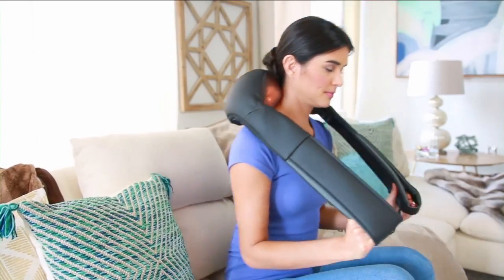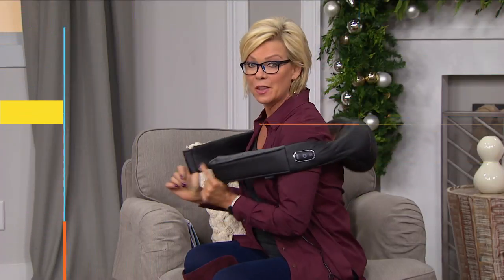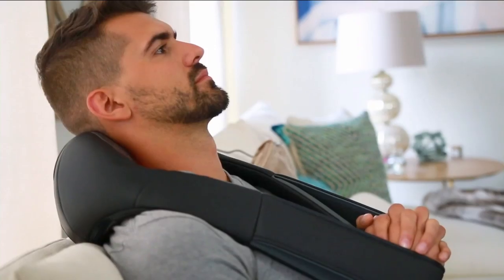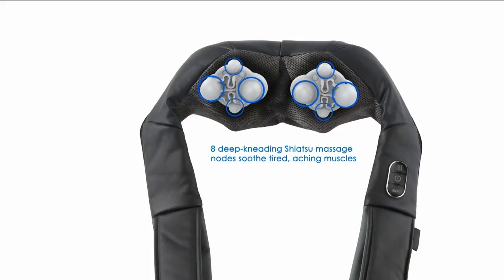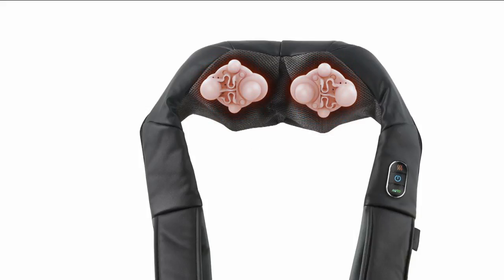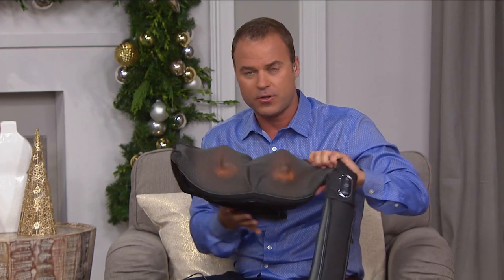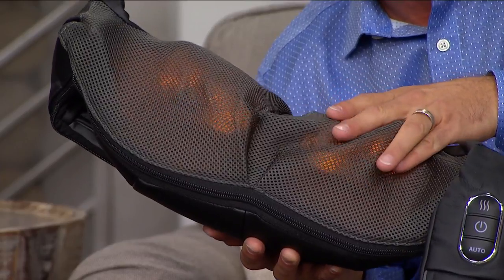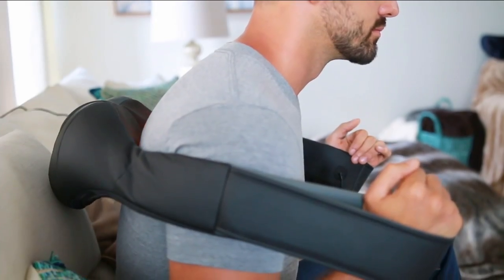Brookstone Shiatsu Neck Back Massager with Heat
Ease and relax your tired, aching muscles with this innovative massager that targets not just your neck and shoulders, but your back, too. Use...